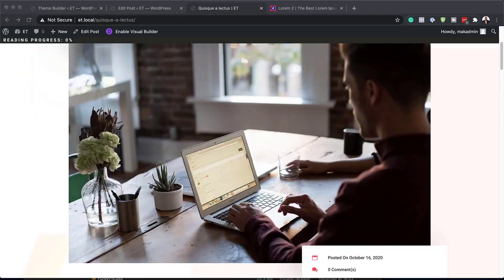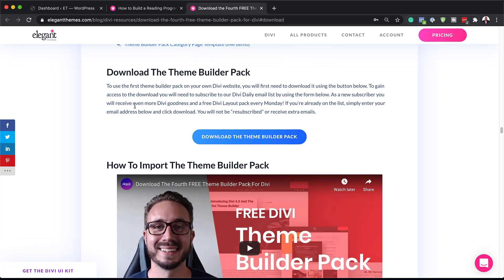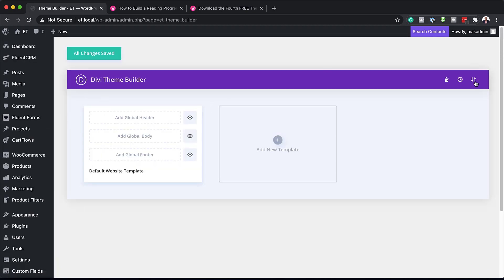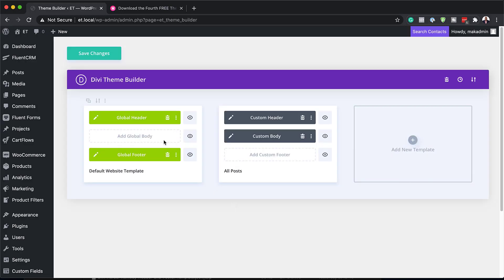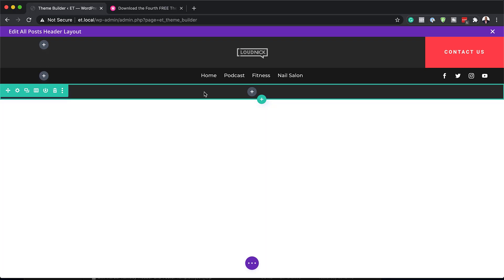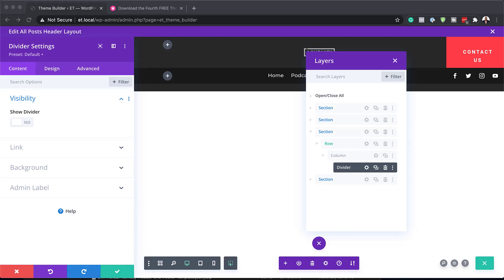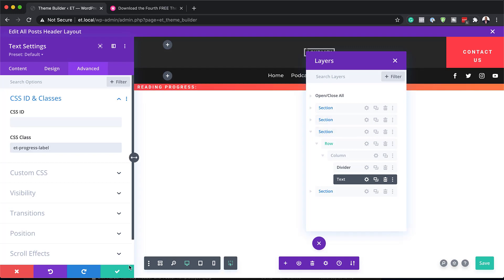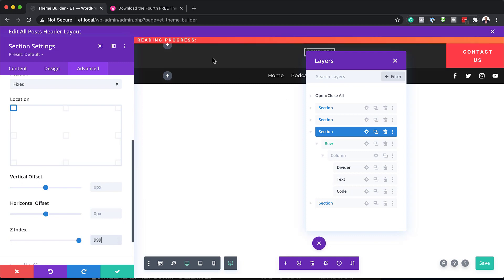How to Build a Reading Progress Bar for your Divi Blog Posts without a plugin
Adding a Reading Progress Bar (or scroll indicator) to your blog post template is a smart way to showcase a user’s reading progress for a given article. The idea is to display a fixed progress bar at the top of the post that directly correlates with the user’s scroll position on the post content. When the user reaches the article, the progress bar begins to fill up. When the user reaches the end of the article, the progress bar is 100% full.

In this tutorial, we are going to show you how to create a reading progress bar for Divi blog posts that is smart enough to know when the user starts and finishes (by scrolling) the actual post content, not the entire page. This will give a more accurate indication the reading progress.

We’ll show you how to add this reading progress bar to Divi’s default blog post template or a custom post template using the Divi Theme Builder.